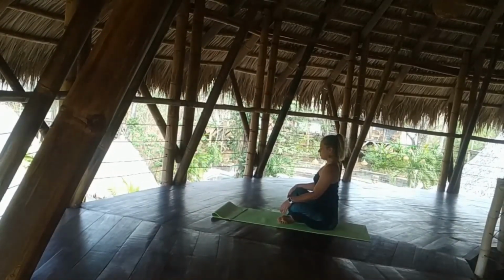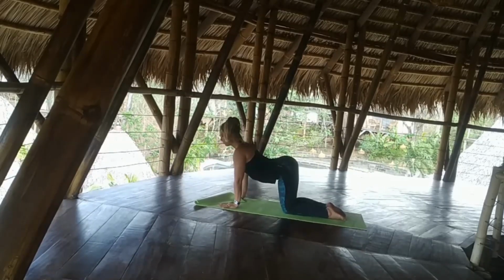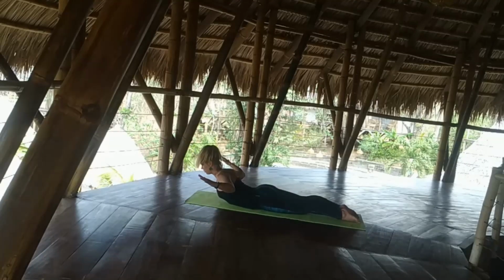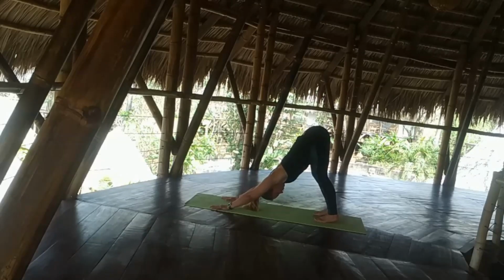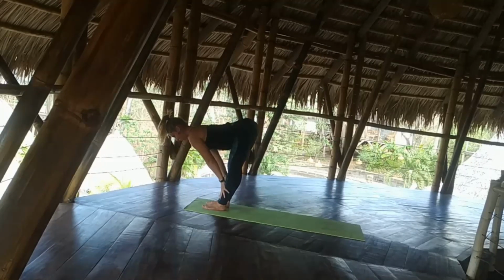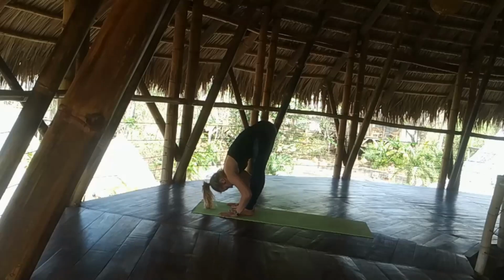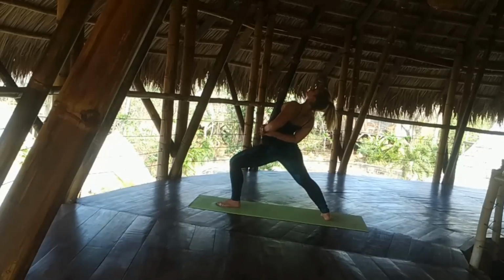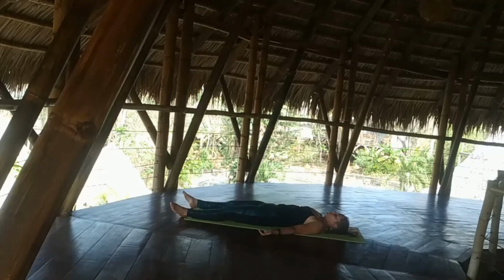Basic yoga flow. Strength and stretch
45 minutes of flow. Coming back to the basics. Can be suitable for beginners (though not total) as well as for experienced practitioners, as it is always nice to come back to the basics and experience it on another, deeper level.

And remember: it is all about feelings.

Let's spread love and open the world of yoga together.